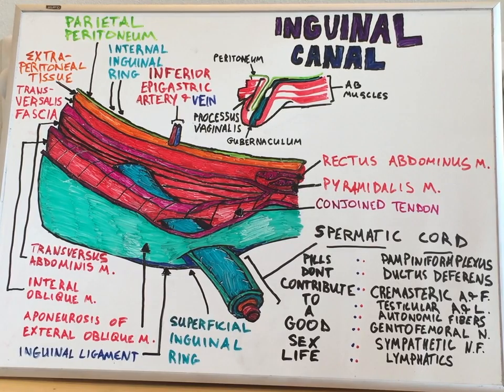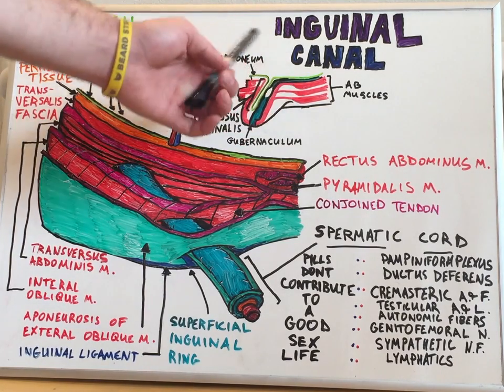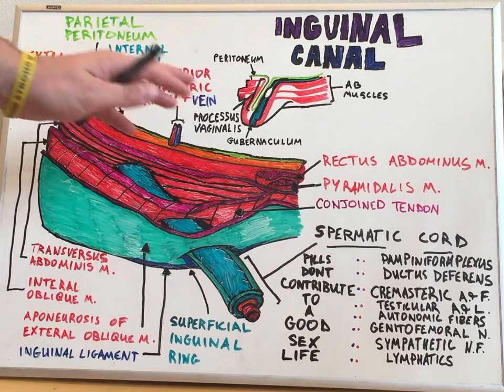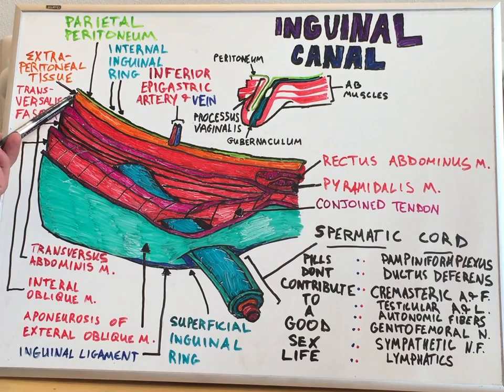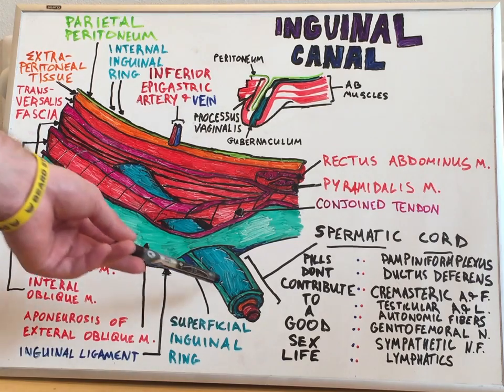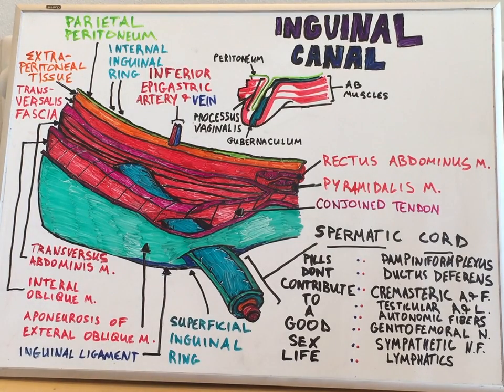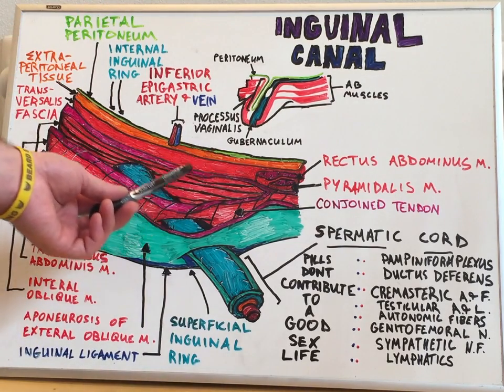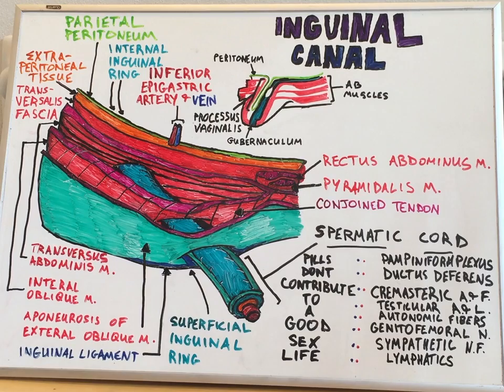Inguinal Canal - Anatomy Lecture for Medical Students - USMLE Step1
Inguinal Canal simply explained. Aantomy lecture for medical students BY medical students studying for the USMLE Step 1 or NCLEX